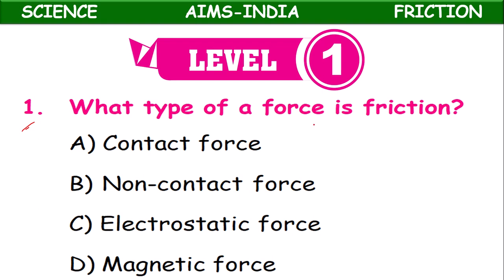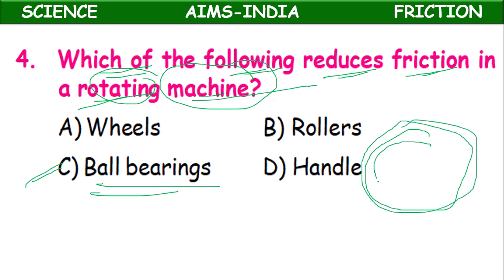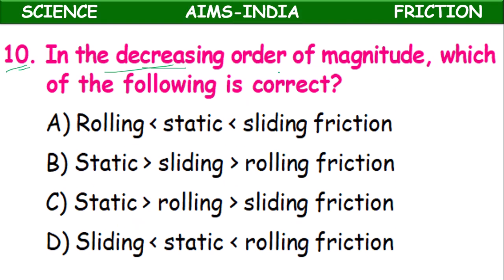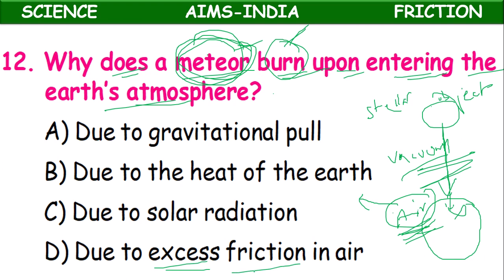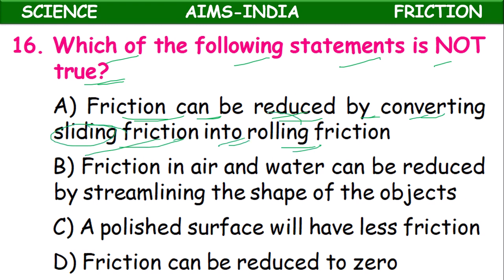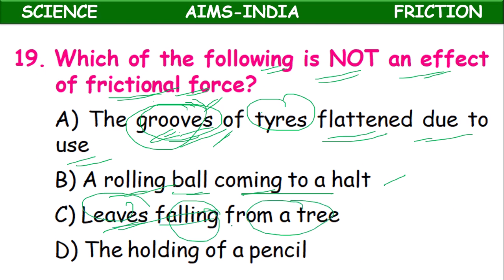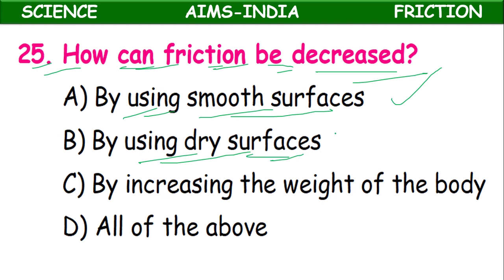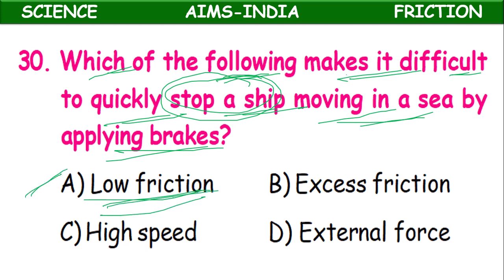8TH | PHYSICS | FRICTION | PART 05 | AIMS-INDIA